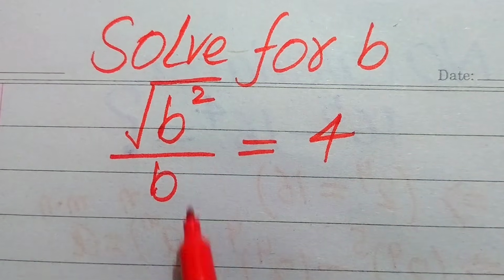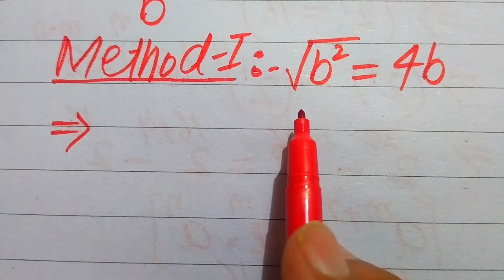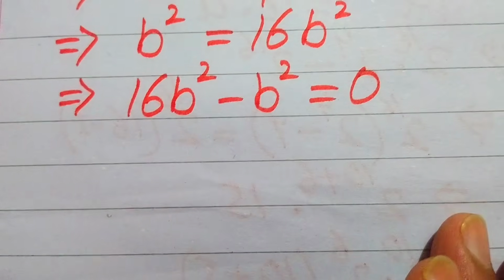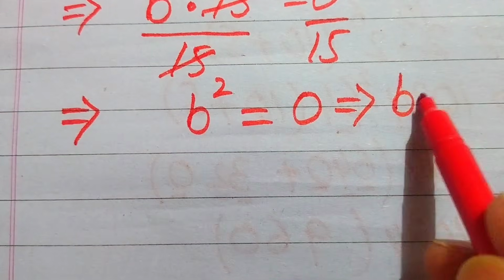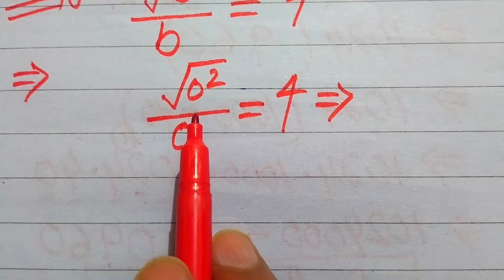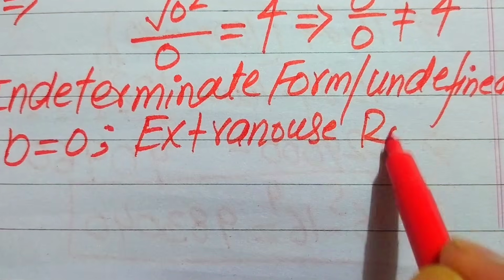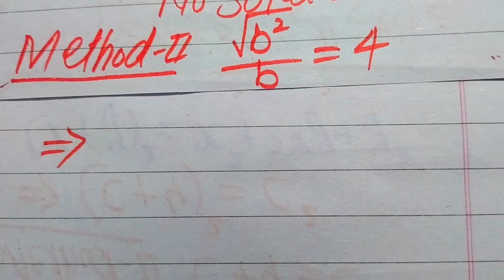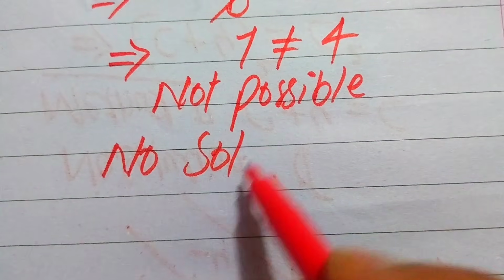Solving a 'Harvard' University entrance exam | Find b?